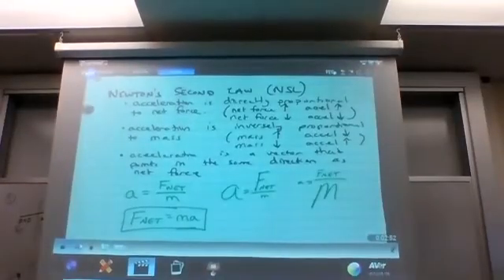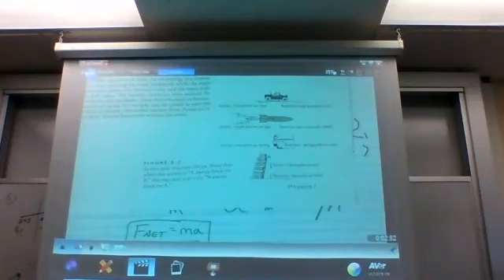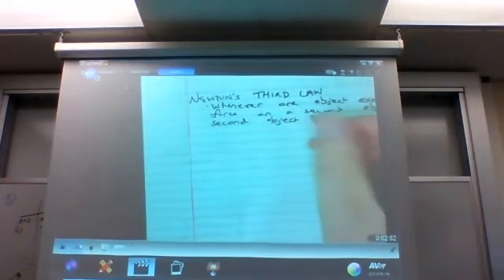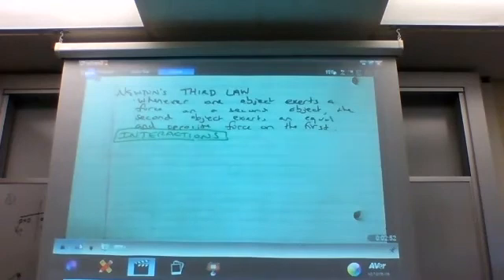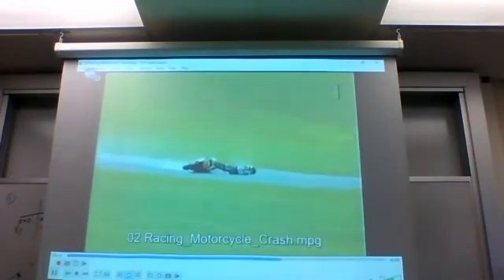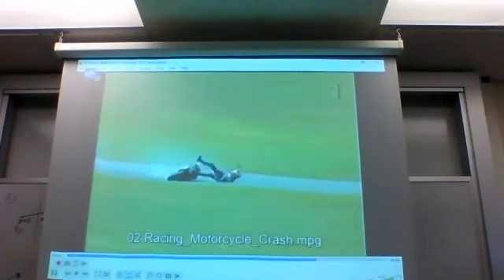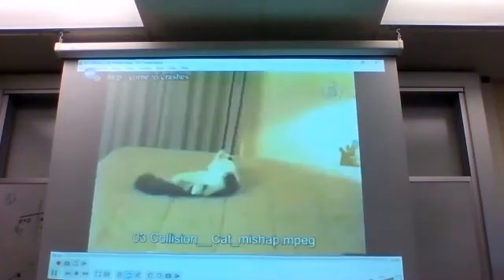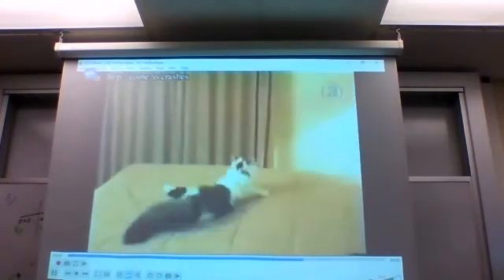Day 34 Physics - Part 3